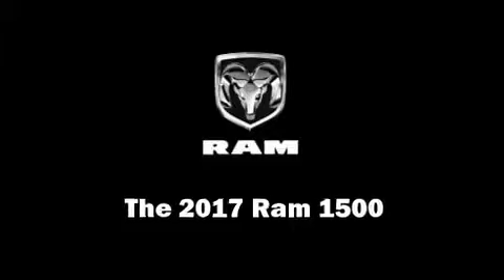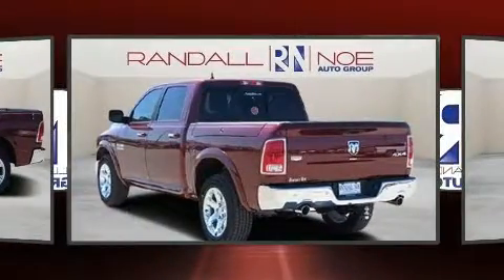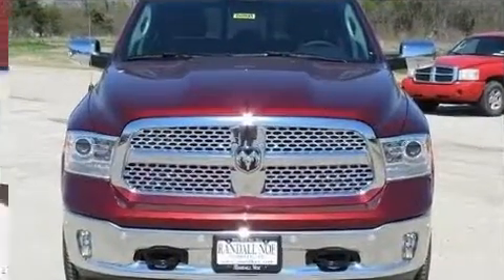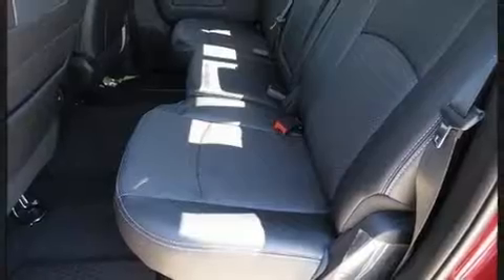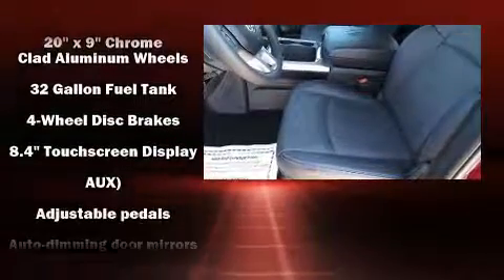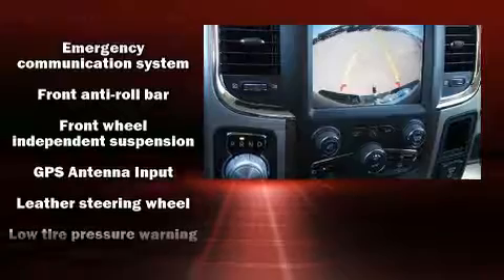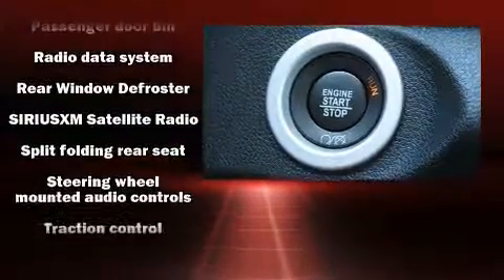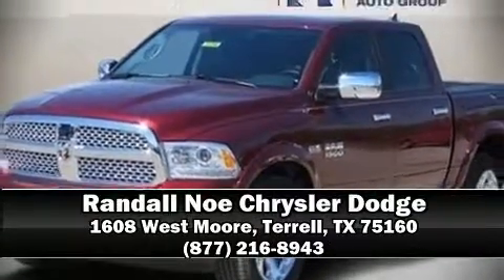2017 Ram 1500 Laramie in Terrell, TX 75160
Get excited about the 2017 Ram 1500 Under the hood you'll find an 8 cylinder engine with more than 350 horsepower, providing a smooth and predictable driving experience. Well tuned suspension and stability control deliver a spirited, yet composed, ride and drive A wealth of standard features means that you no longer have to sacrifice. Such as remote keyless entry, a power seat, a trip computer, a rear step bumper, an automatic dimming rear-view mirror, heated and ventilated seats, power door mirrors and heated door mirrors, and more. Features such as automatic climate control and leather upholstery prove that economical transportation does not need to be sparsely equipped. The memory system includes pedal position, allowing multiple drivers to find their preferred driving positions easily. Audio features include an AM/FM radio, steering wheel mounted audio controls, and 10 speakers, providing excellent sound throughout the cabin. Side curtain airbags deploy in extreme circumstances, shielding you and your passengers from collision forces. Our team is professional, and we offer a no-pressure environment. We'd be happy to answer any questions that you may have. Come on in and take a test drive!